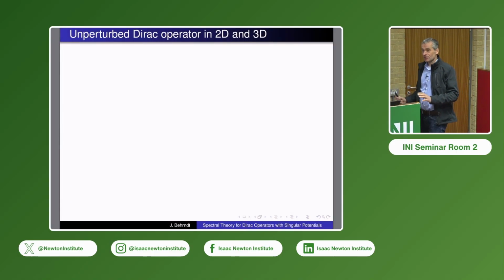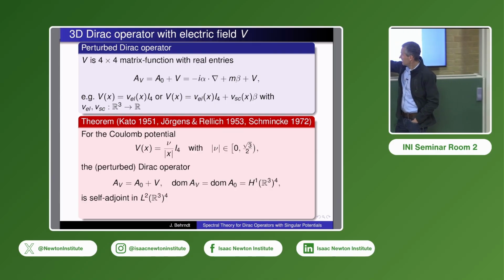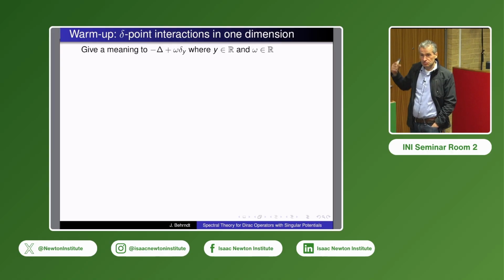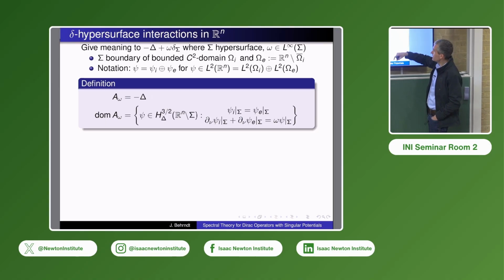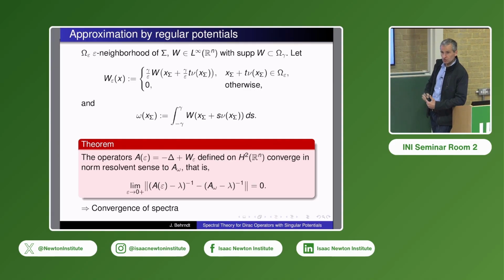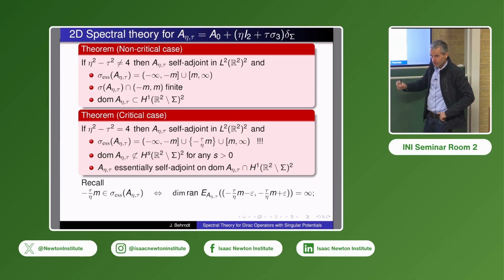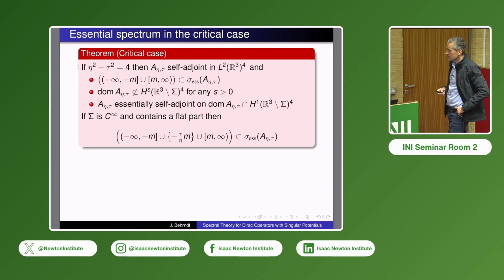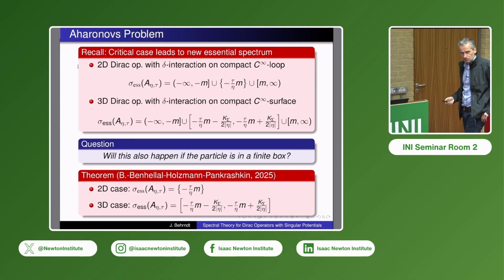Prof. Jussi Behrndt | Spectral theory for Dirac operators with singular potentials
Title: Spectral theory for Dirac operators with singular potentials
Speaker: Professor Jussi Behrndt (Technische Universität Graz)
Date: 20th May 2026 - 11:00 to 12:00